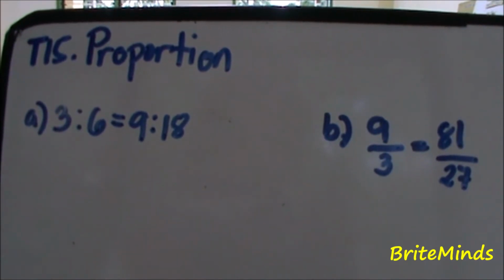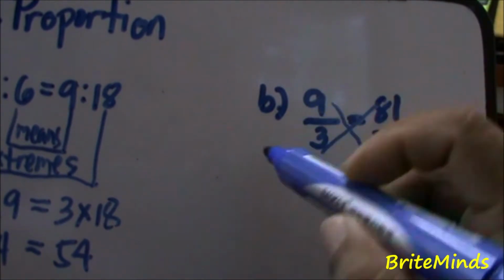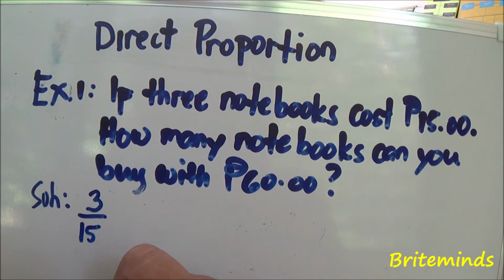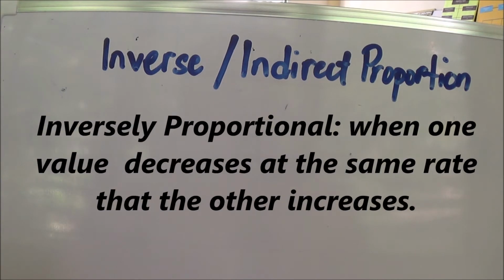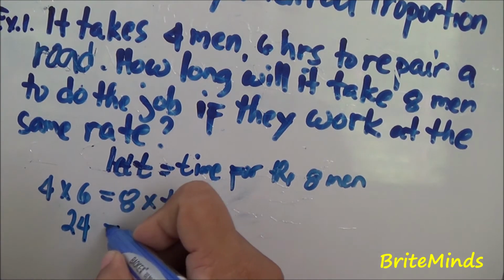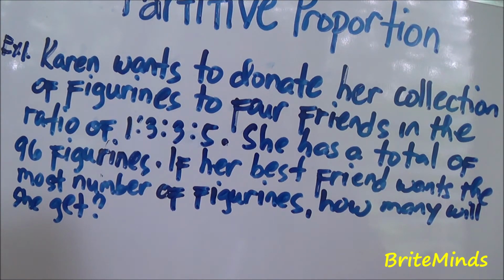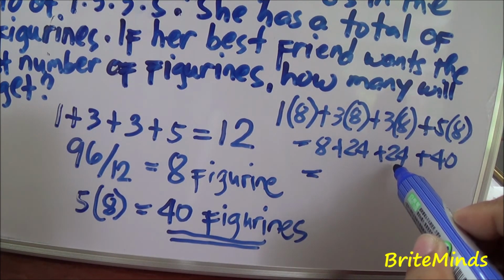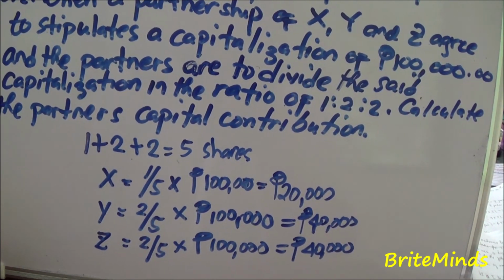PROPORTION And It's Three Types for Business Math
Definition of Proportion and the three types namely direct, inverse and partitive proportion with illustration